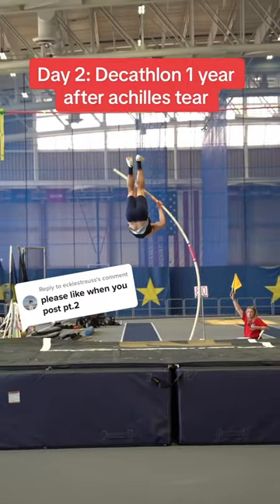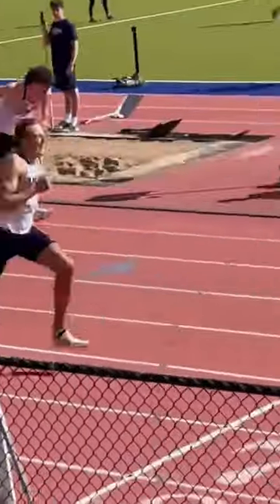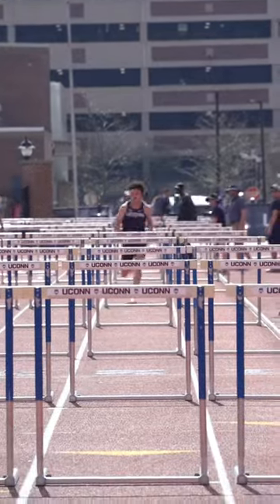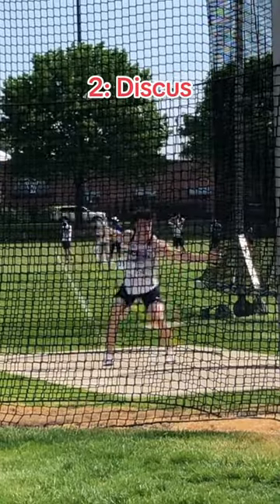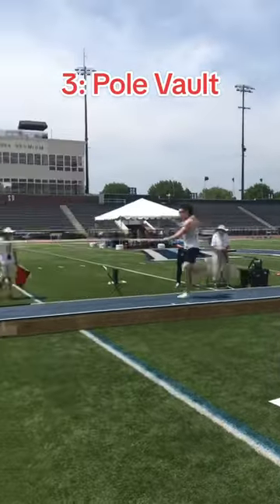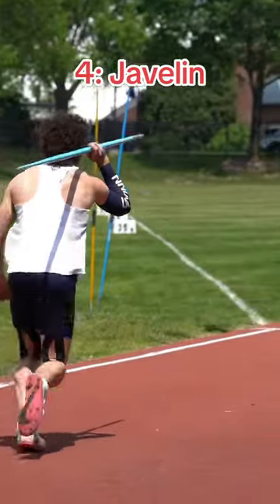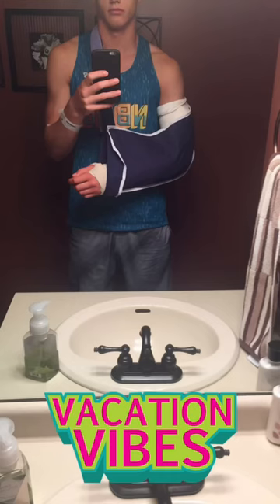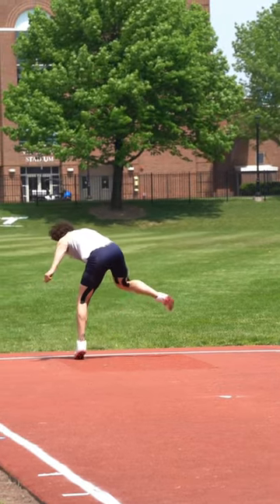My Surgeon Said I Couldn’t do it…